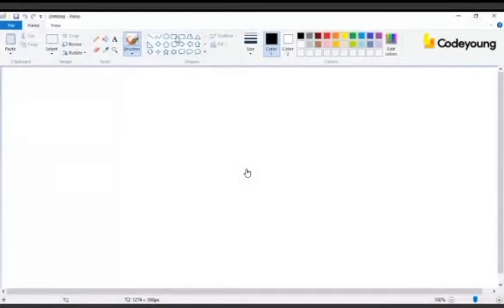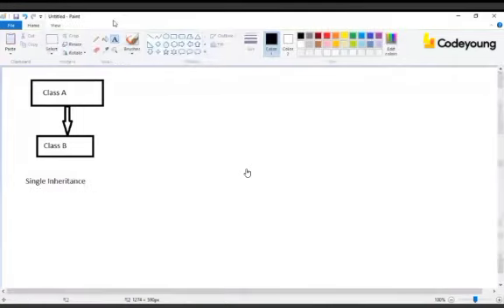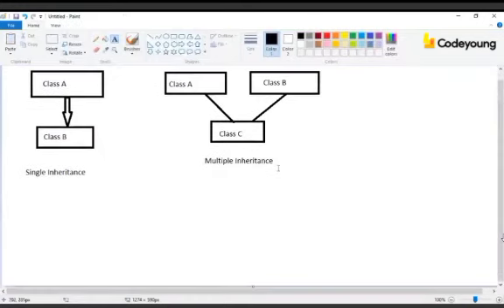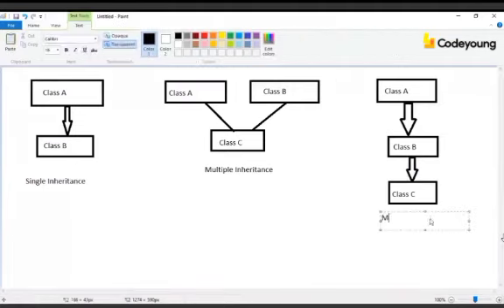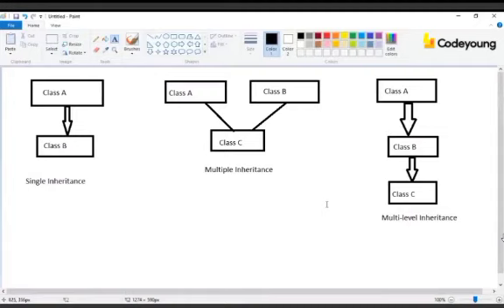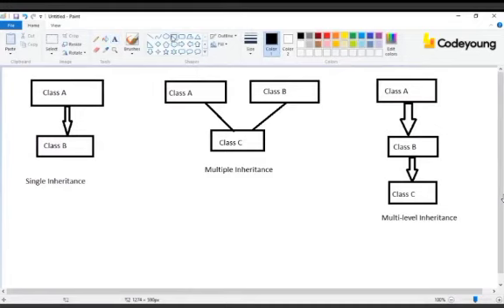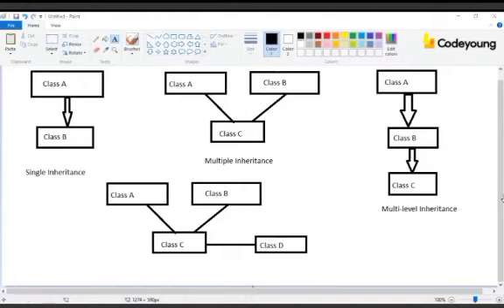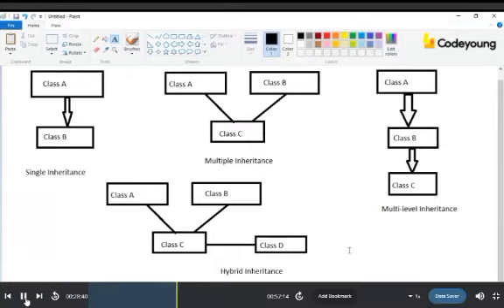Tutorial on Inheritance in python | Learn Coding | Codeyoung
Take a look on the inside at how the Mentors at Codeyoung teach our Little coders. Here's Pranav, our mentor  who's teaching how is teaching Inheritance in python to our students  who are learning Python with.
Codeyoung wishes all of you a very Happy and Prosperous Diwali

We at Codeyoung teach coding to kids from the age of 5 with the aim of enhancing their creativity and cognitive skills.